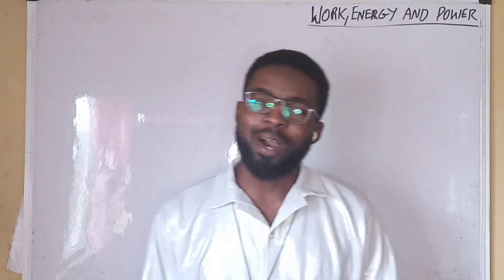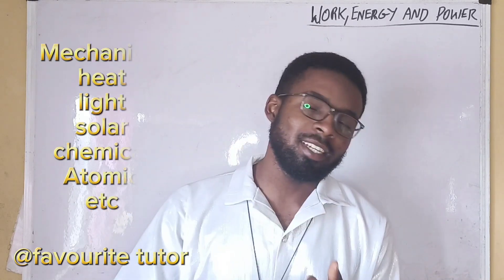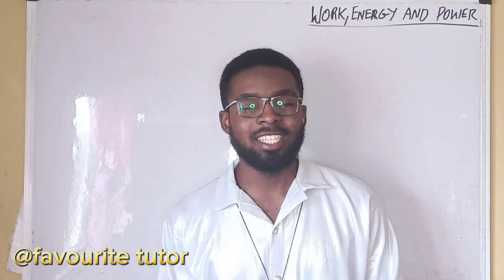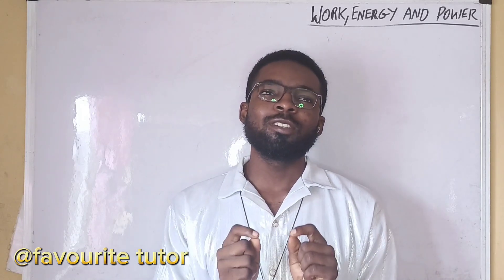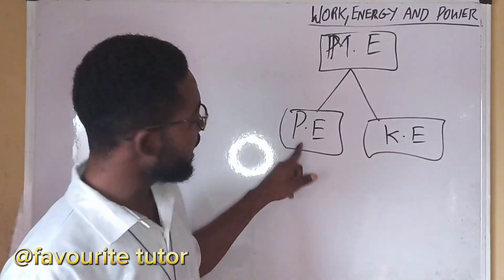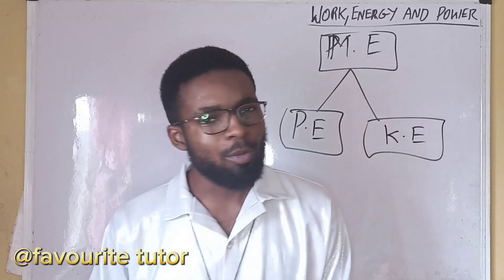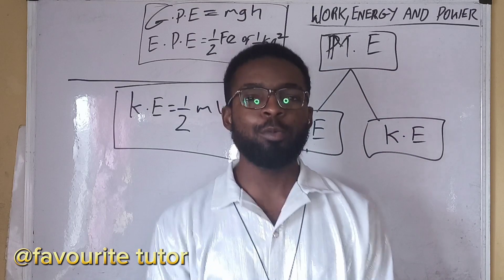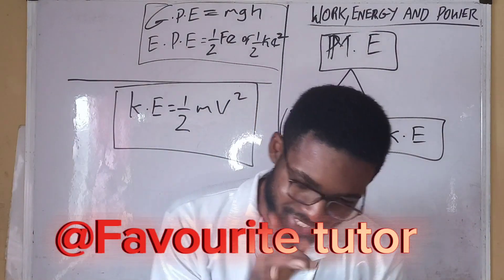Work, Energy and Power. vol2.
Concept of Energy